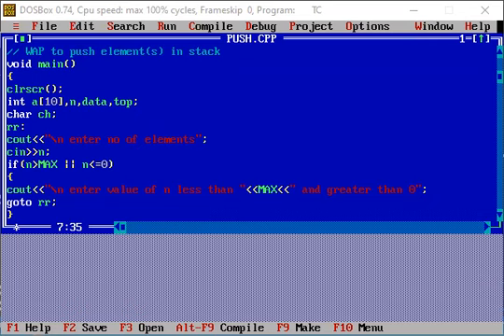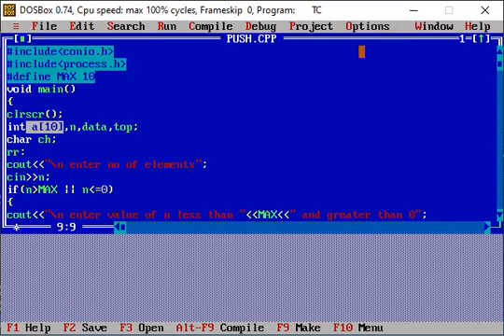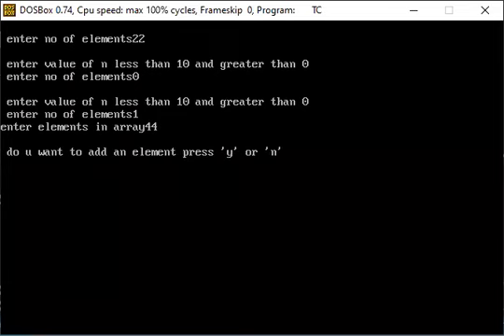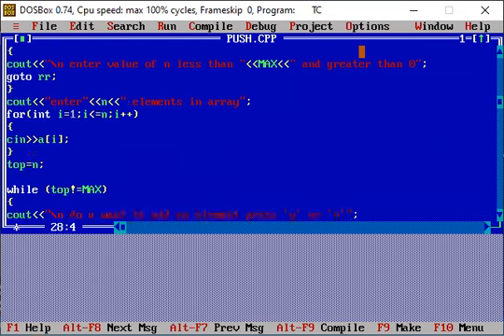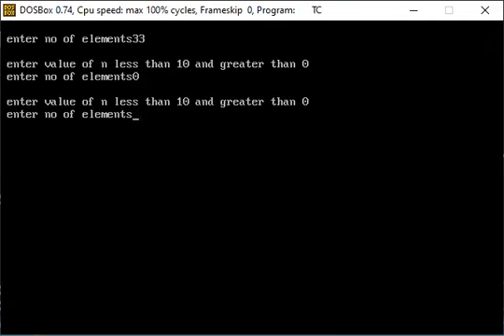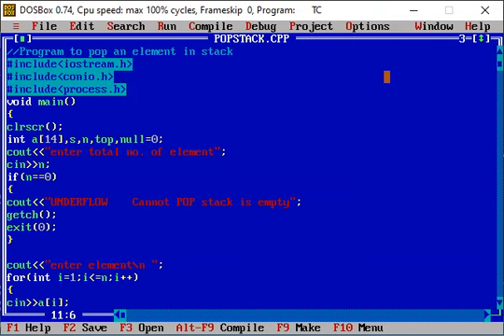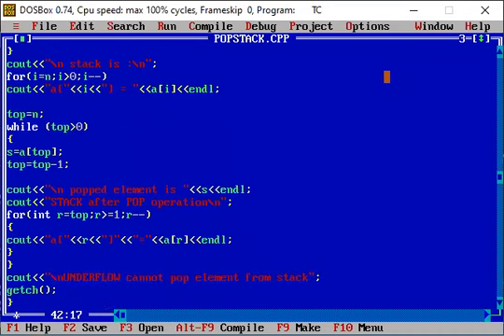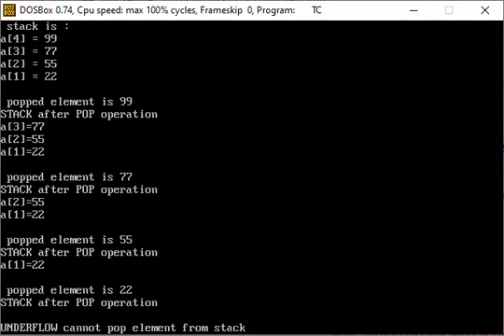program to push and pop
WAP to push and pop in stack